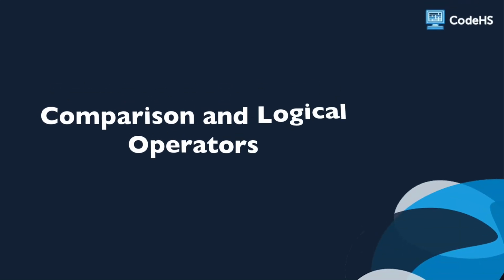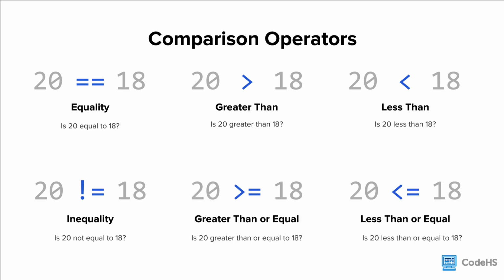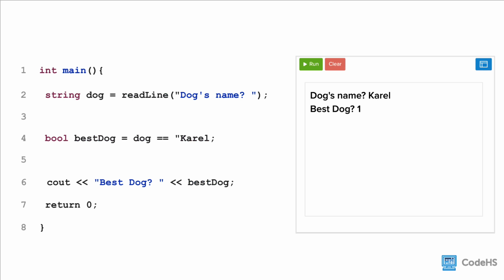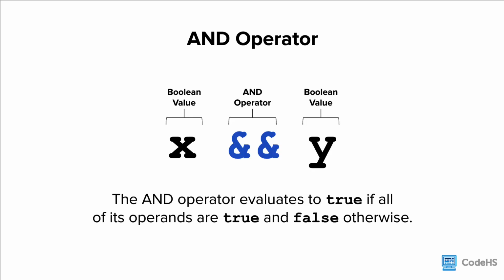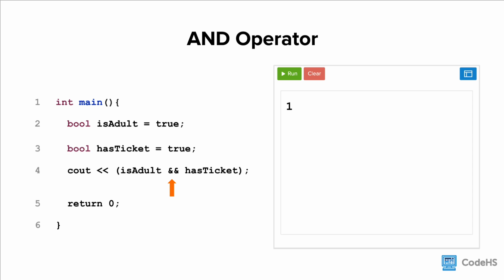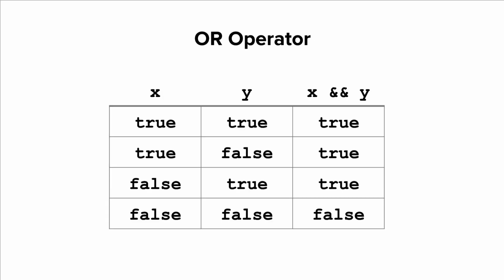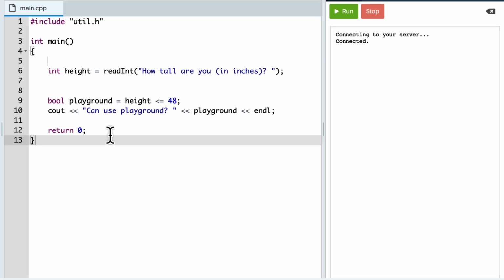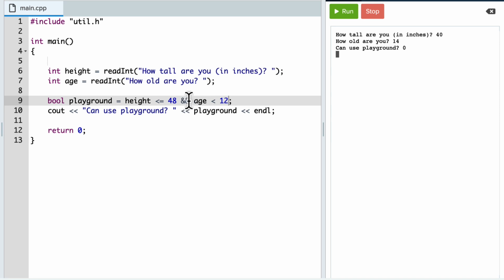Comparision and Logical Operators